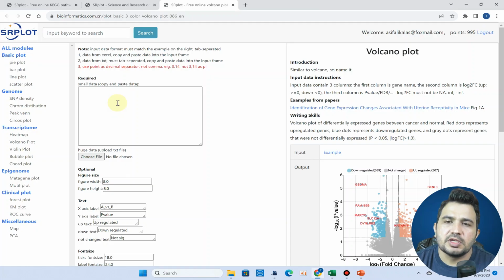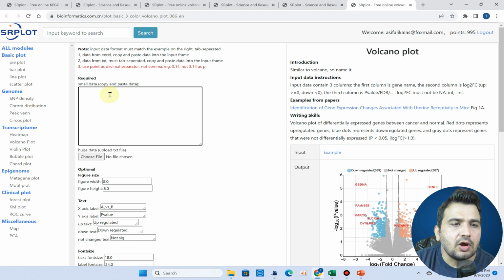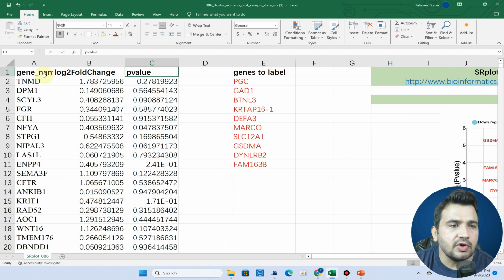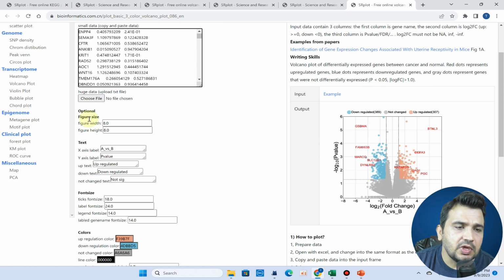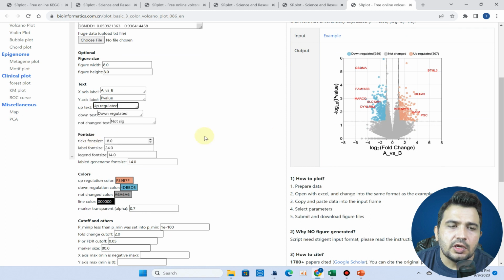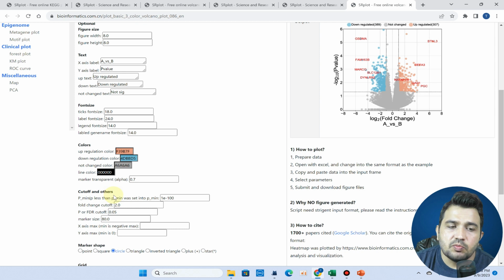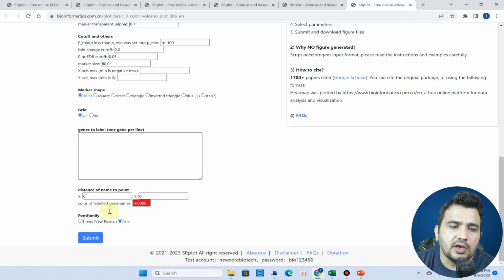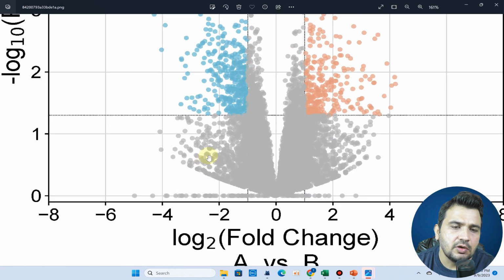How to draw/create a volcano plot?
In this video, i have explained a simple way to create a volcano plot using SR plot website.